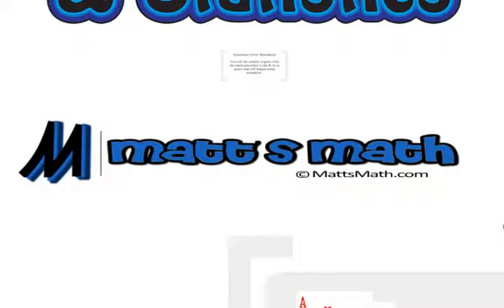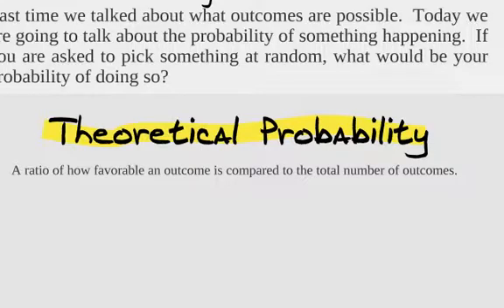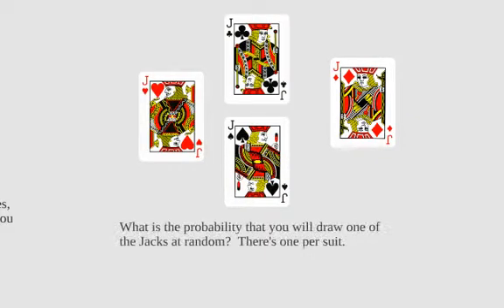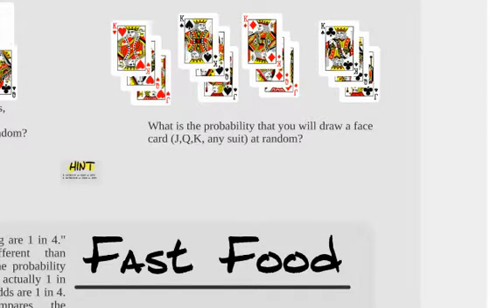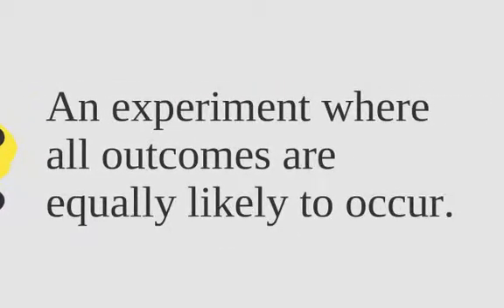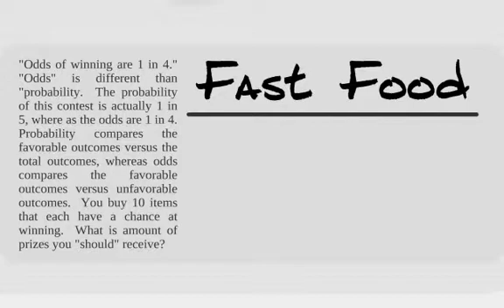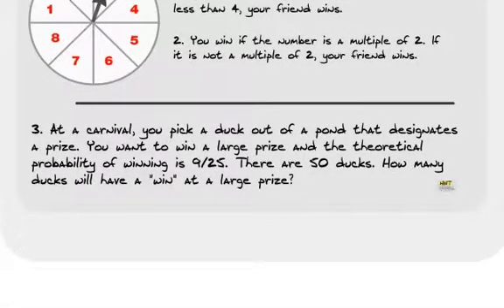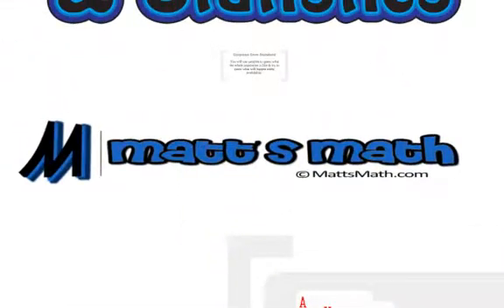Theoretical Probability Math/Algebra Lesson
This lesson teaches and guides students (as well as teachers) through the process of defining and finding out what theoretical probability is.